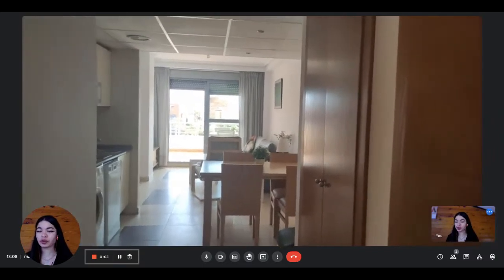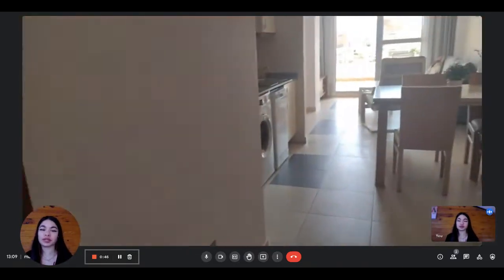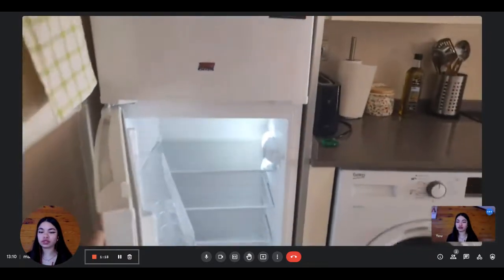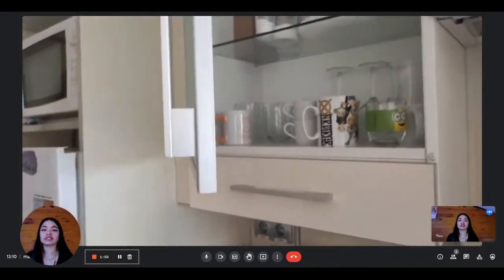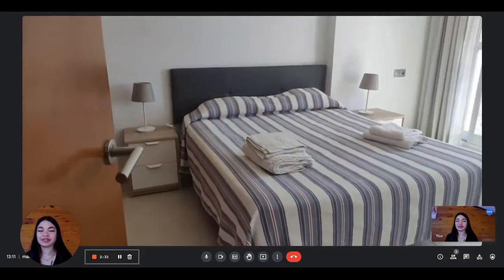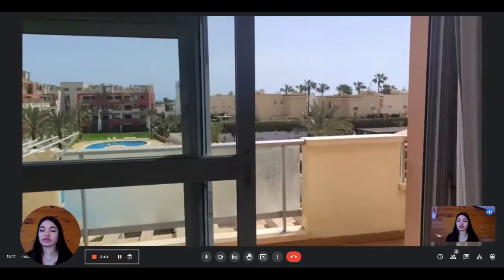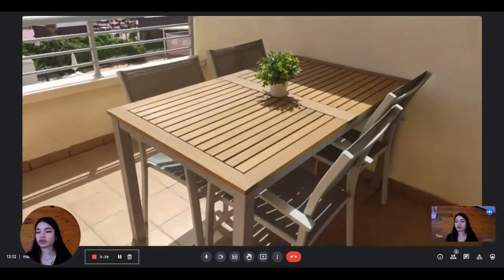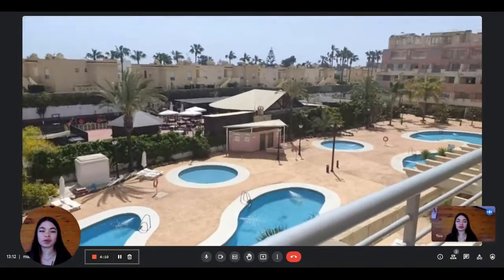2-bedroom apartment for rent in Almería - Spotahome (ref 637935)